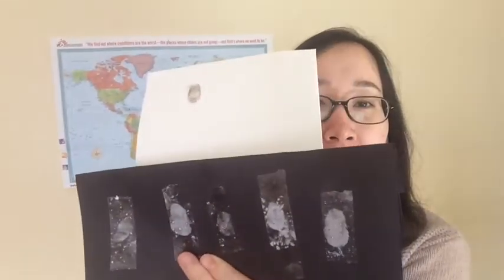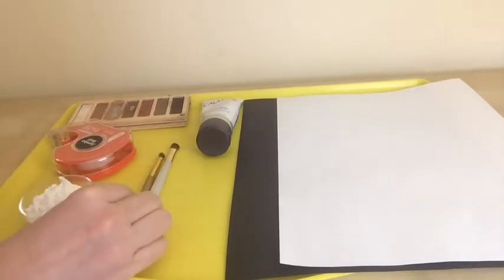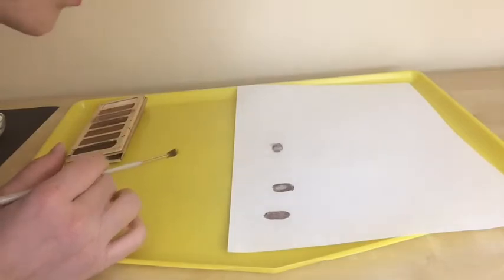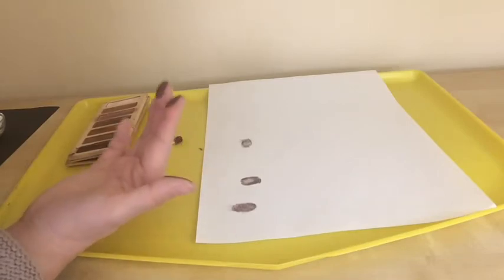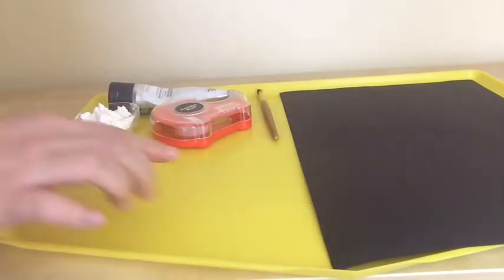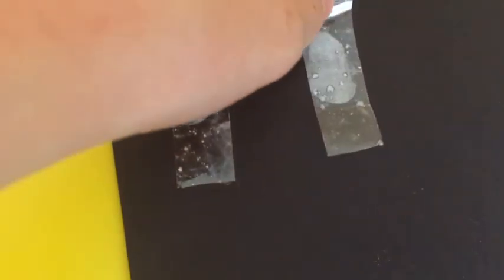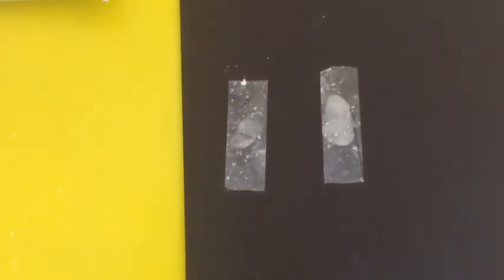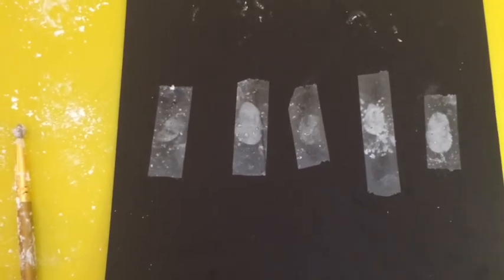STEAM Lab at Home: Fingerprints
No one has the same fingerprints. Let's examine their patterns! Bring your detective skills when you view this video tutorial by librarian Jennifer, using items around the house.